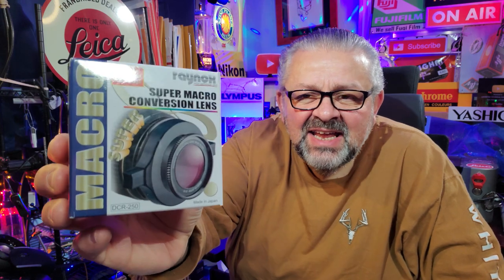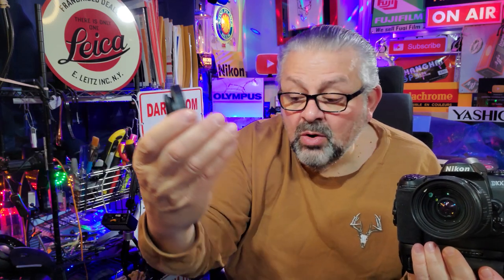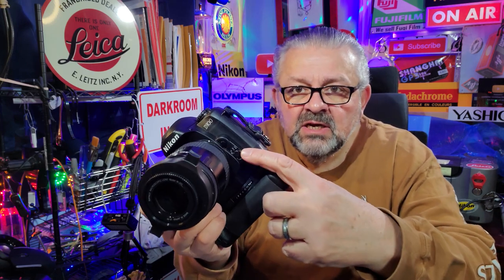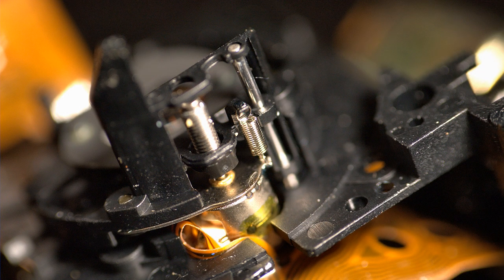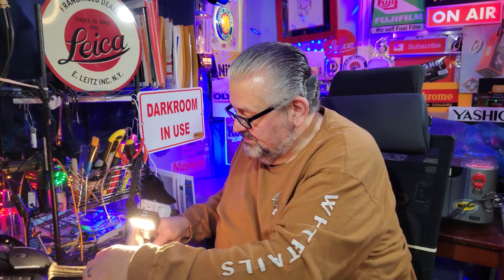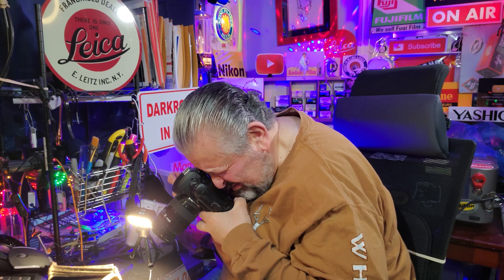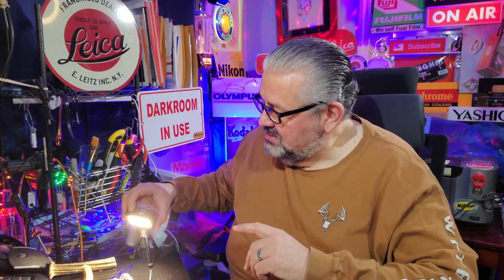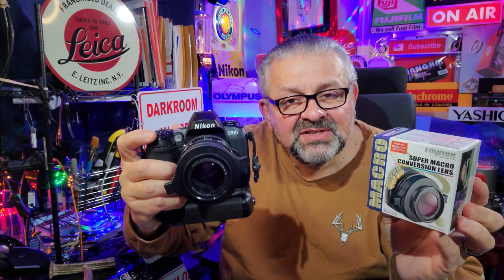Nikon D100 + RAYNOX DCR-250 + NIKKOR 28-85mm f3.5-4.5 Lens Budget Macro Photography Photo Class 212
Macro Photography Budget Nikon D100 + RAYNOX DCR-250 NIKKOR 28-85mm f3.5-4.5 AF Lens Photo Class 212
*Macro photography Never has to be expensive. In this video, I will show you Pro Level Macro photographs taken with:
*RAYNOX DCR-250 Macro lens 2.5x magnification-conversion $72 (new)
*Nikon D100 6mp Digital SLR $60 (used)
*Nikkor Lens AF 28-85mm f3.5-4.5 $60 (used) ** Correction, this lens Does have a macro setting, but it was Not used in this video, or the photos shown.
In this video you will see 12 of my professional photos taken with the setup mentioned above.

Translation is...